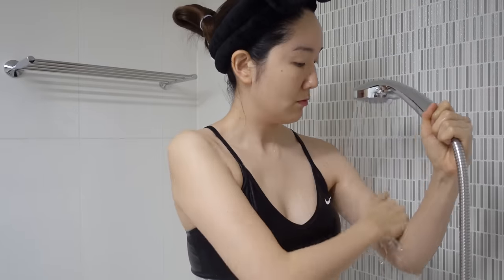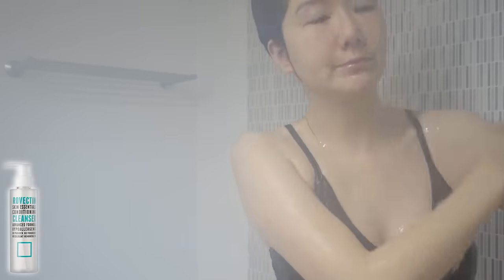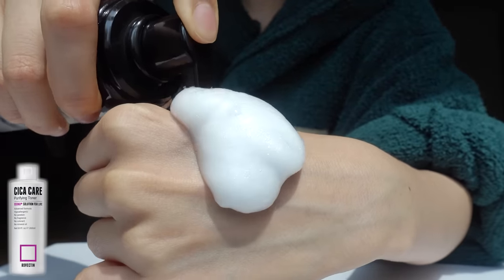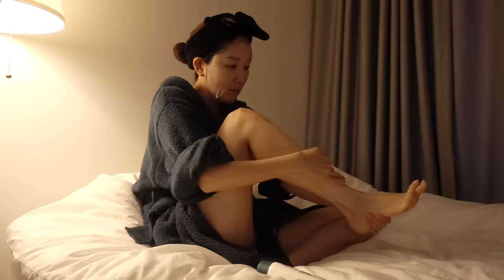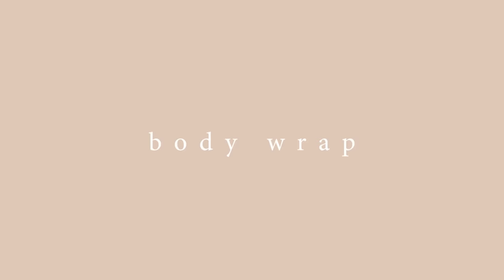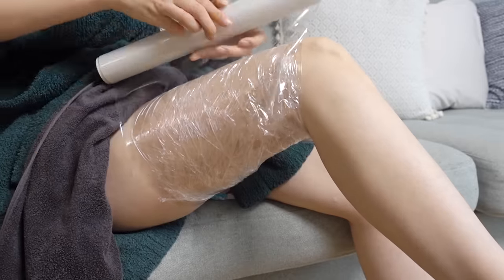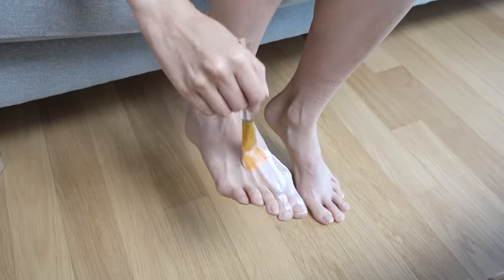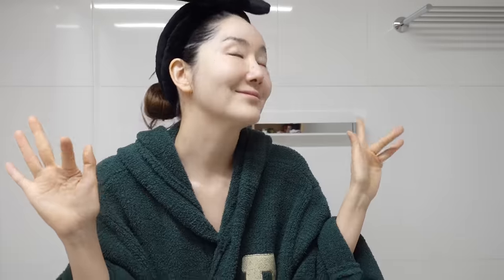3Step Everyday Glass Body Skin | body acne, young hands, cracked heels, dry & flaky skin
-$67 USD
-Free Global Shipping
-10 Full Sized Products
-7 Diff Types of Sheet Masks
-Amazing FREEBIES!

-LIMITED STOCKS ONLY make sure to snatch one fast if you are interested💛!

Hi my Eunicorns! Hope you are staying safe at home! As we have more time to stay home, I am focusing on caring for my body skincare as well~ Plus as I'm getting older & because I'm planning to have a baby in 2-3years I'm being more careful of what I use for my body as well as much as my face these days! I hope that you find this helpful, love you my loves!

❐ FEATURED PRODUCTS ❐

the opinions of the products are 100% of my own.